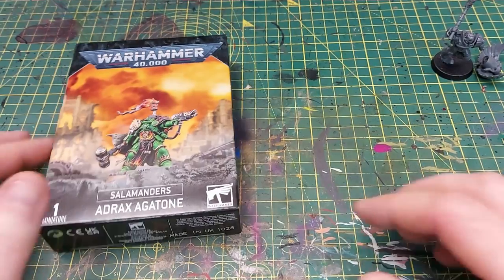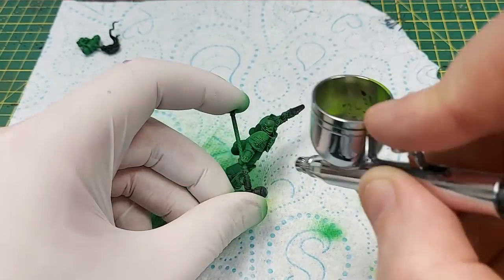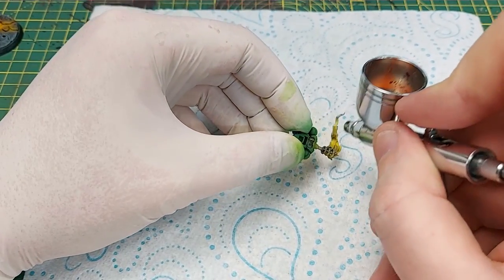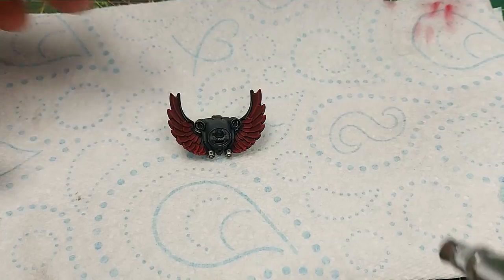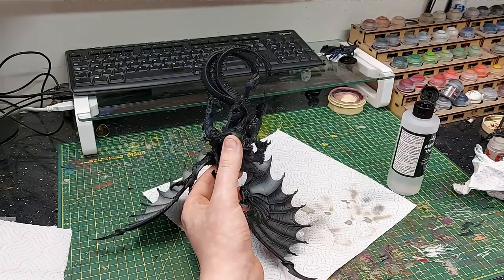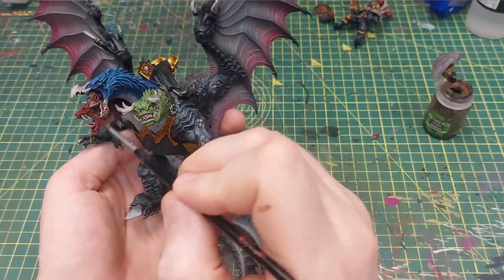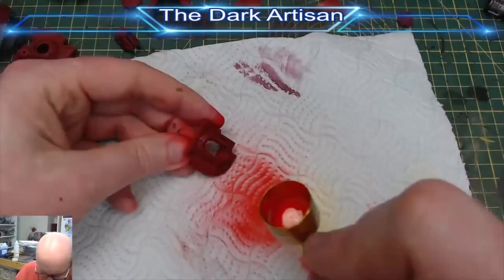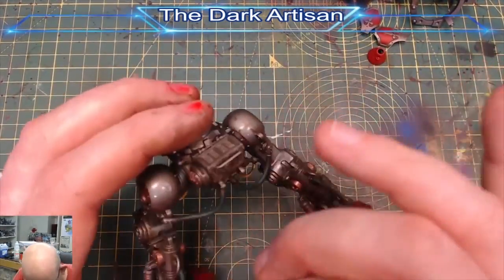I spent the weekend painting YOUR Warhammer models!!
Welcome to this Video where i spent a weekend painting YOUR models